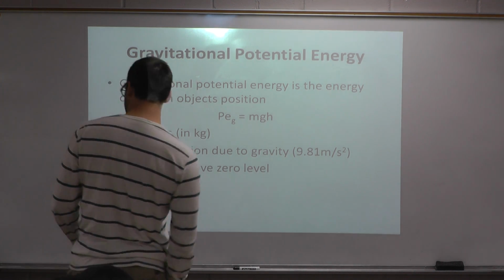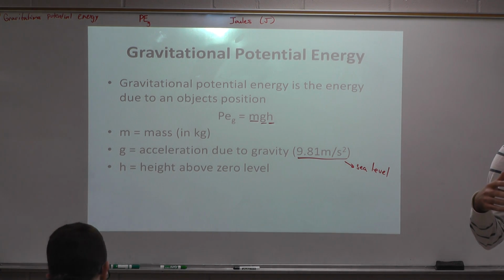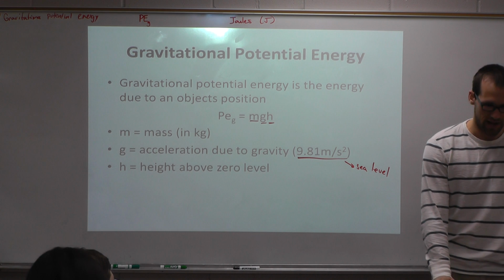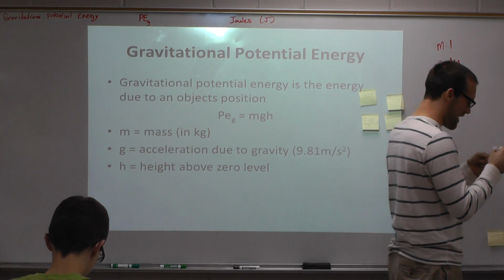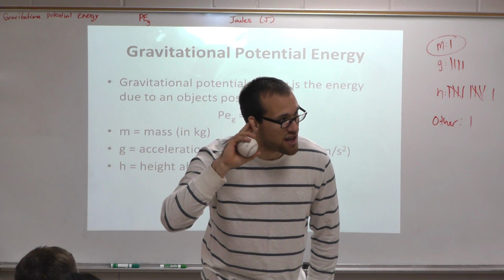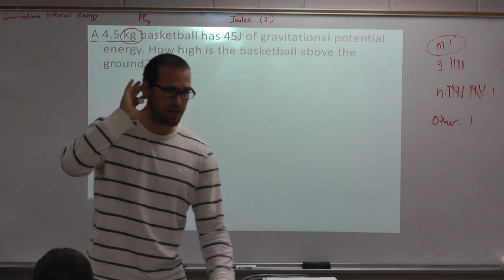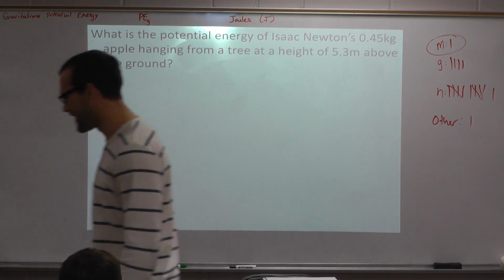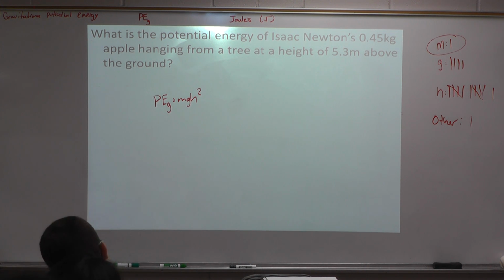6B Classification of Energy Pt2